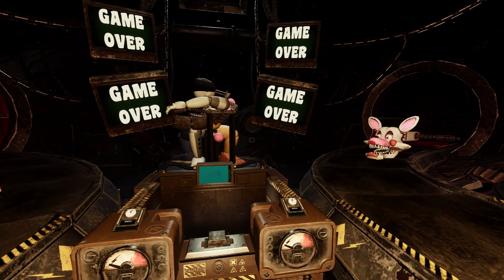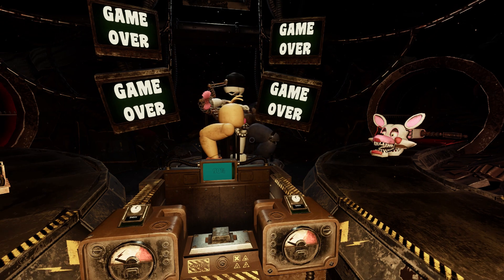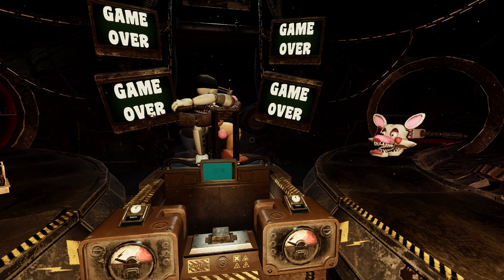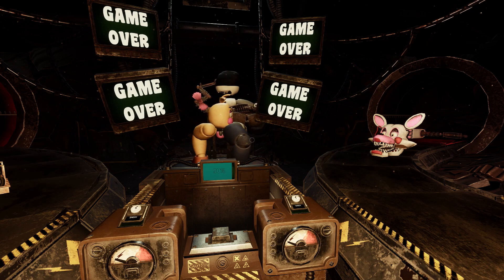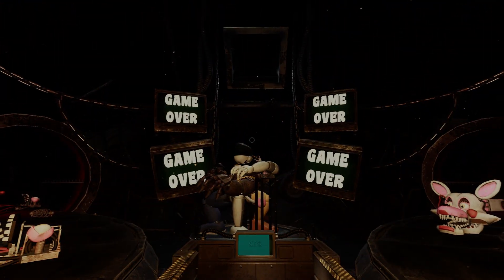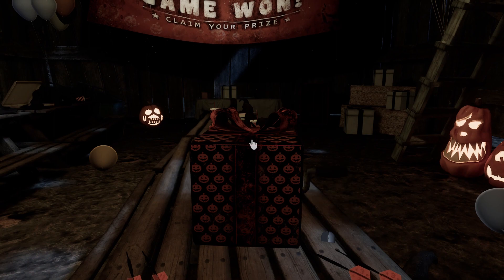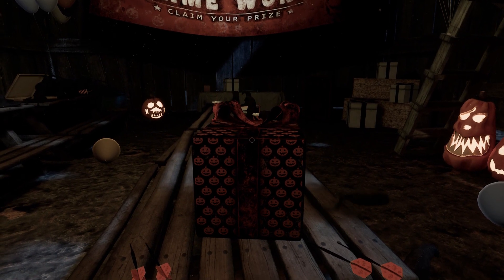Build-a-Mangle - Five Nights at Freddys VR Help Wanted Curse of Dreadbear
Five Nights at Freddys VR Help Wanted Curse of Dreadbear

System :
      CPU : i5 9400F 2,9/4,1 Ghz  6 core  9M Cache
      GPU : GIGABYTE NVIDIA GeForce RTX 3060 EAGLE OC  12GB GDDR6
      MOBO:  Asus PRIME H310M-R R2.0
      RAM : 2 x 8 gb  ADATA , 2400 Mhz
      SSD : ADATA SU650 250 GB
      PSU : AQIRYS Pulsar LS 550W, 80+